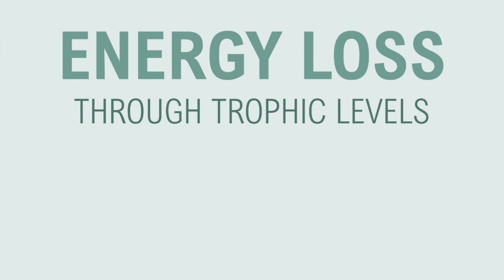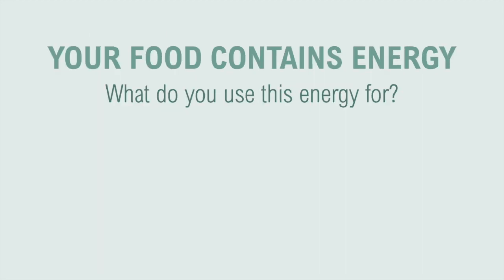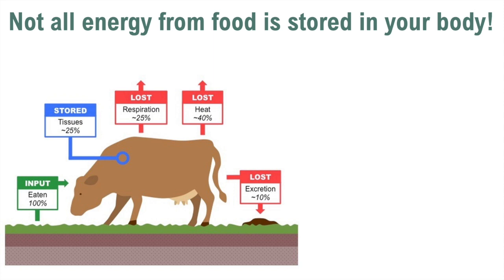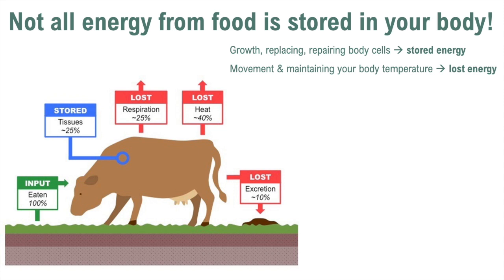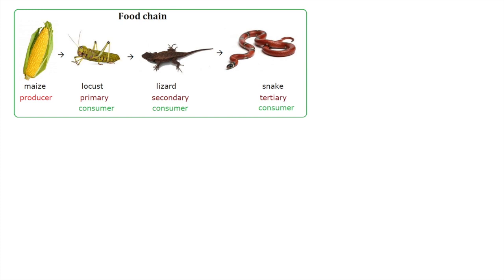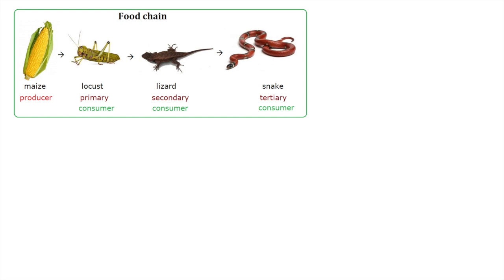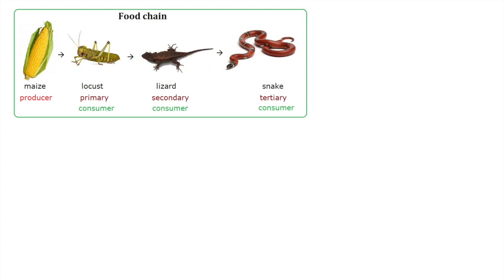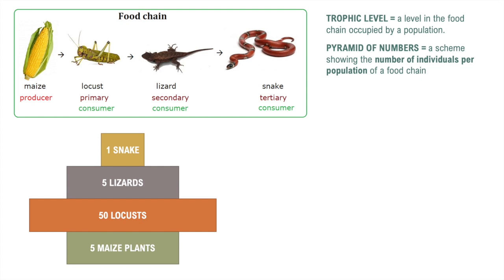3TTO - Ecosystems - Energy loss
Learning goals / terms discussed in this video are related to:
- producers (primary & secondary) consumers,
- pyramid of numbers, pyramid of biomass,
- energy loss through trophic levels.